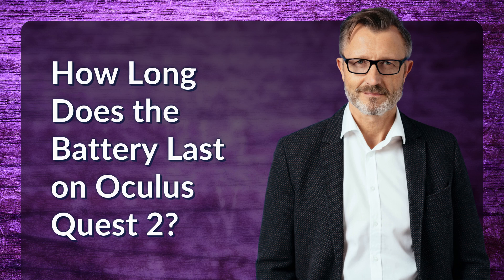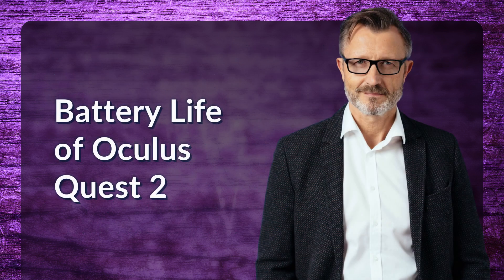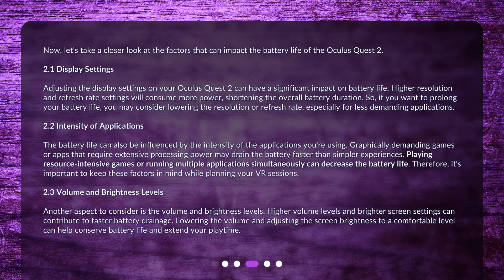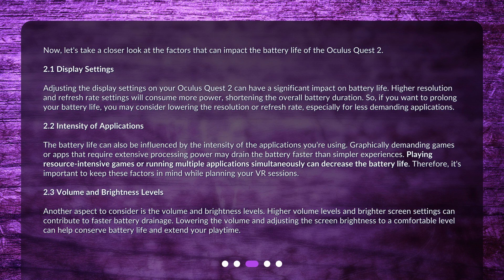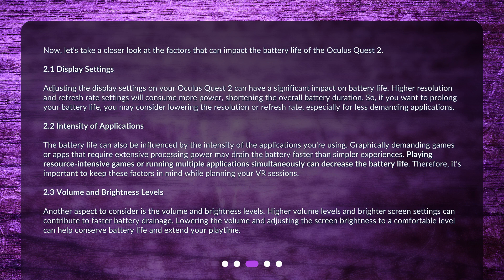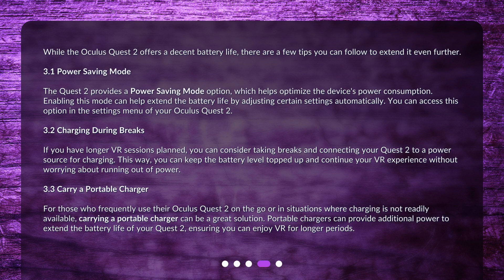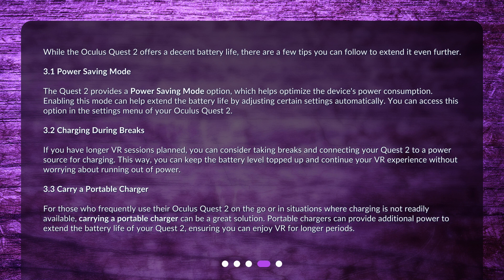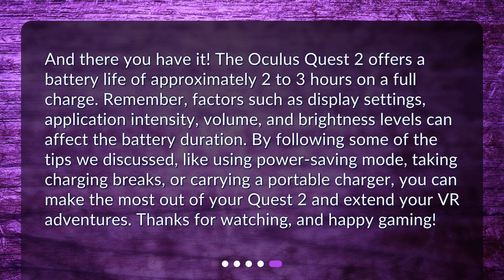How Long Does the Battery Last on Oculus Quest 2?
How long does the battery last after a full charge on Oculus Quest 2? • Are you curious about the battery life of the Oculus Quest 2? Look no further! In this video, we'll be discussing how long you can expect your Quest 2 to last on a full charge, as well as the factors that can impact the battery life. Don't let a dead battery ruin your VR fun - tune in now!

00:00 • How Long Does the Battery Last on Oculus Quest 2?
00:28 • Battery Life of Oculus Quest 2
00:54 • Factors Affecting Battery Life
02:15 • Extending Battery Life